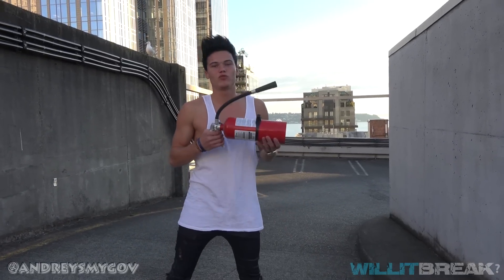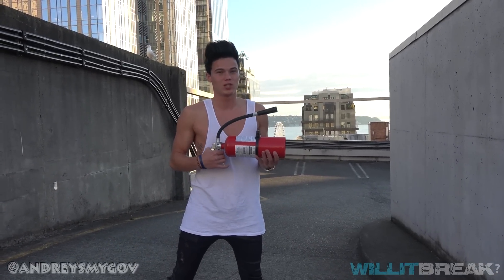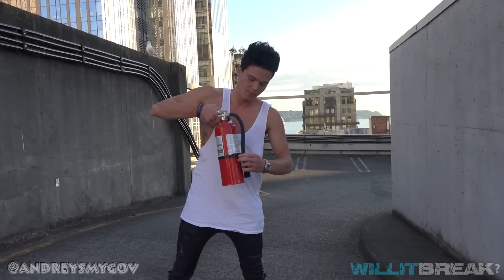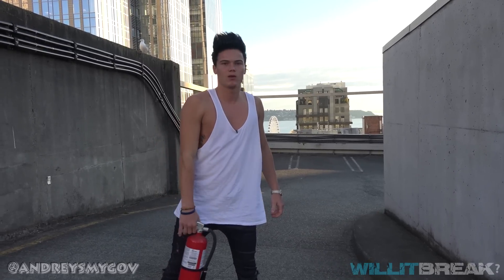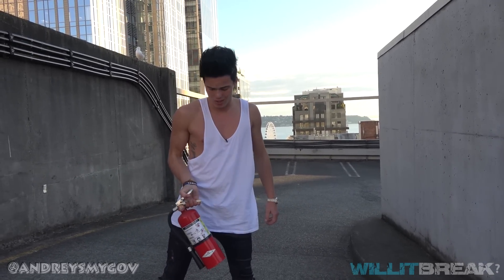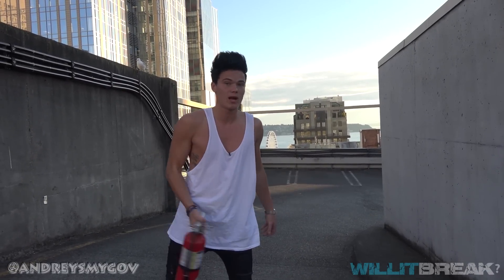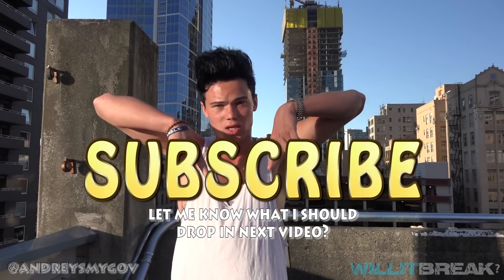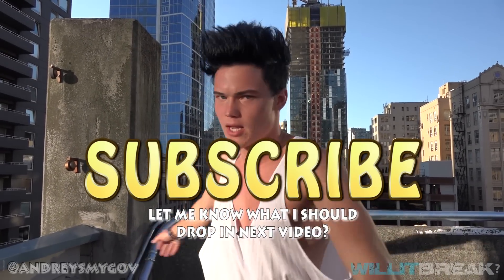Will this Fire Extinguisher Blow Up if dropped from 100ft? -WillitBREAK?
Live.me/andreysmygov

Add Drey on snapchat! @andreysmygov

Please "LIKE" this video and leave us a "COMMENT" on what you think of this.

Thanks "Live Your Dream" :)